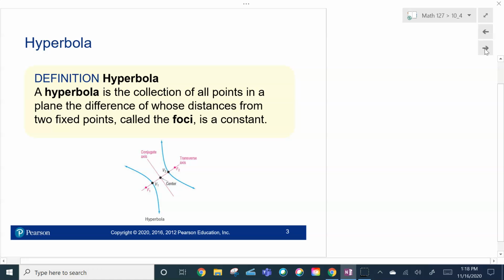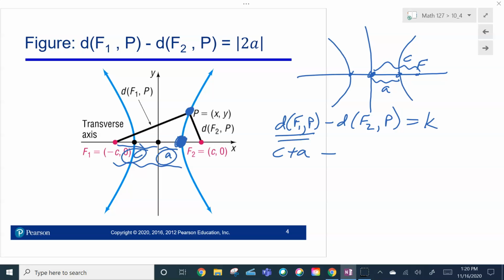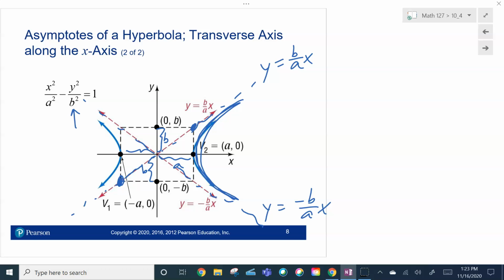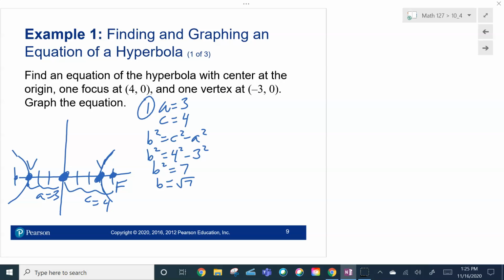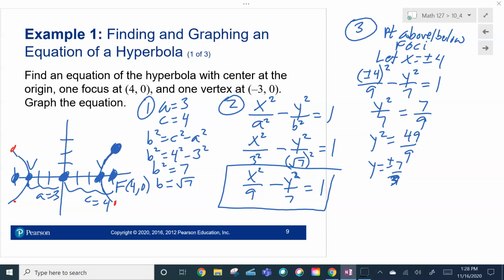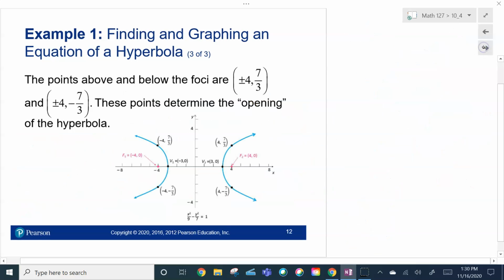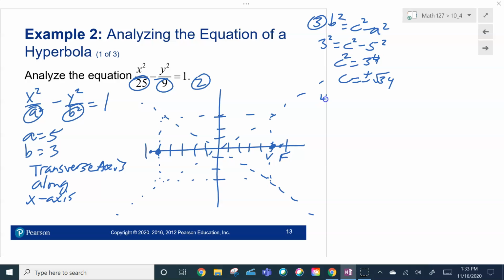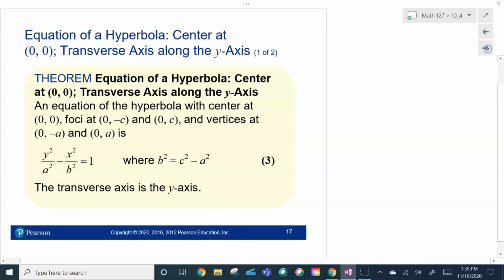127 10 4a